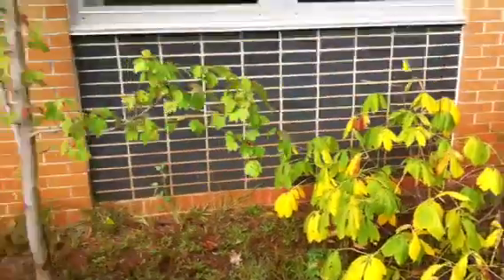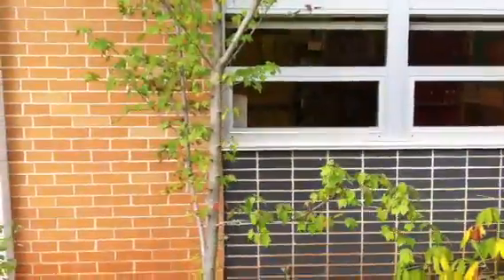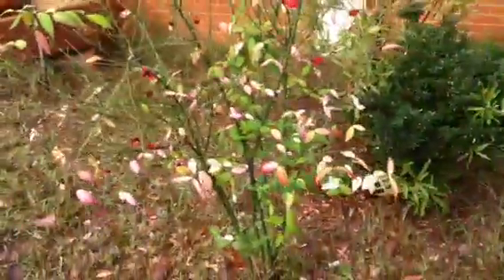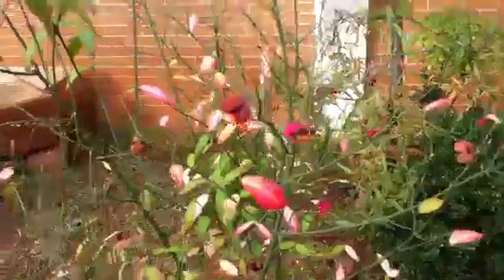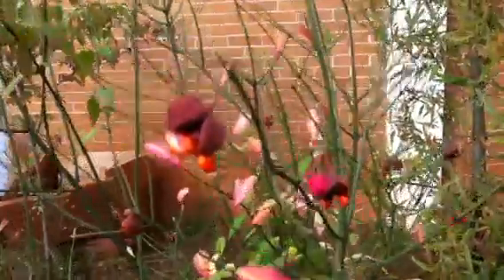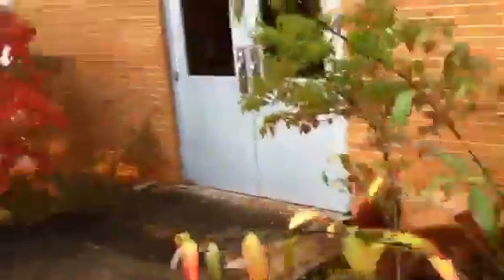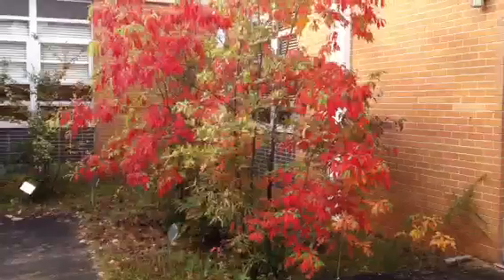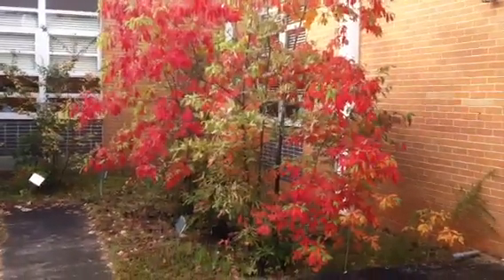Shamrock Middle outdoor classroom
Native plant garden and outdoor classroom installed at Shamrock Middle School through the UrbanWatch Atlanta program at Fernbank Museum.